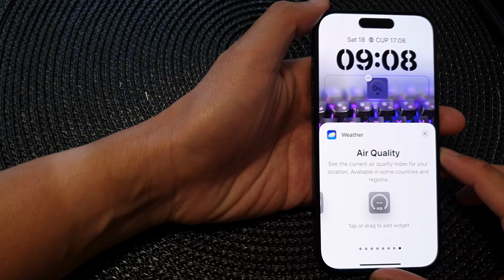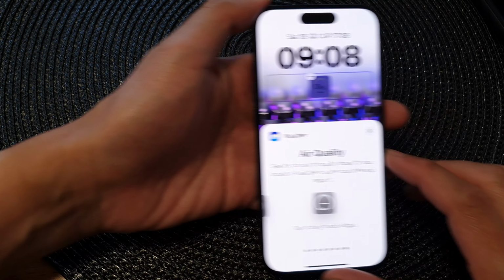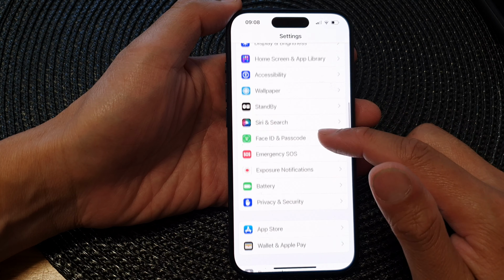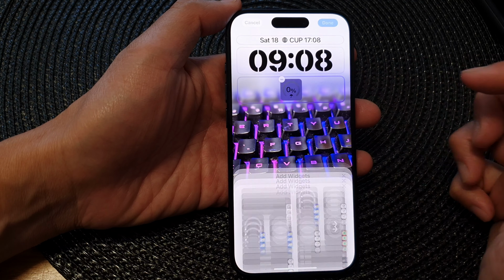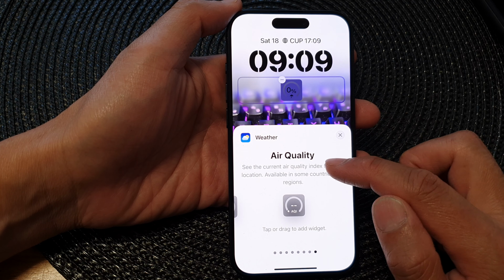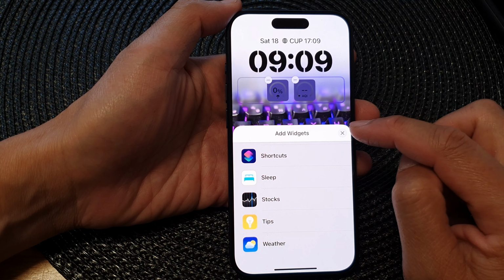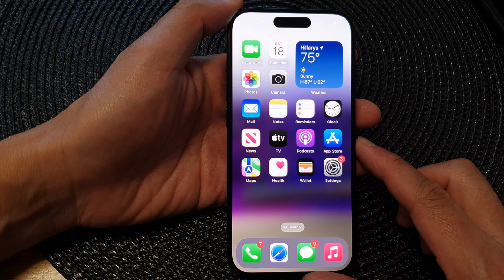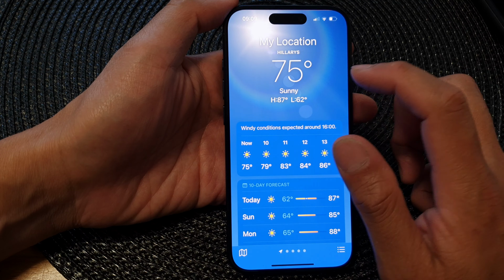iPhone 15/15 Pro Max: How to Add The Air Quality Weather Widget to the Lock Screen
Learn how you can add the air quality weather widget to the lock screen on the iPhone 15 / 15 pro / 15 plus.